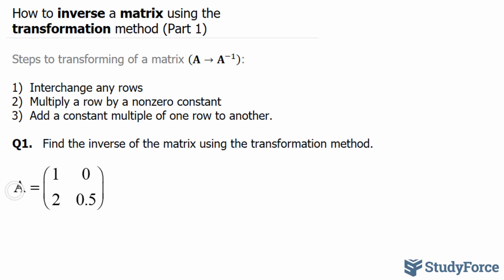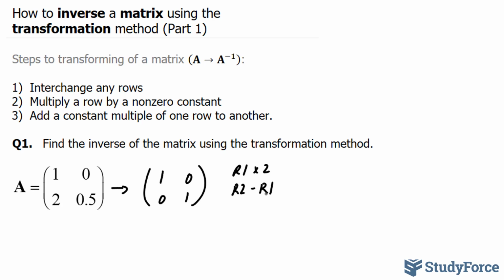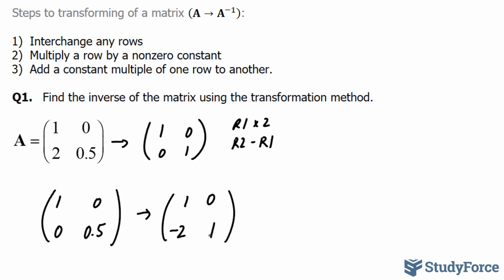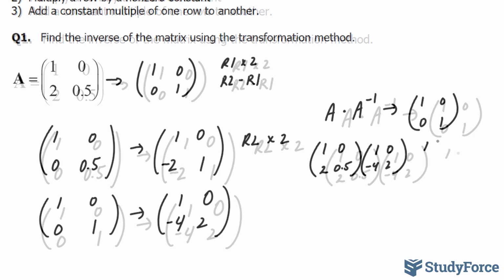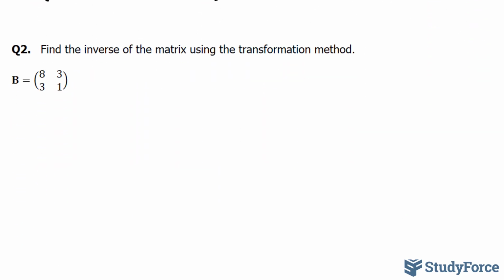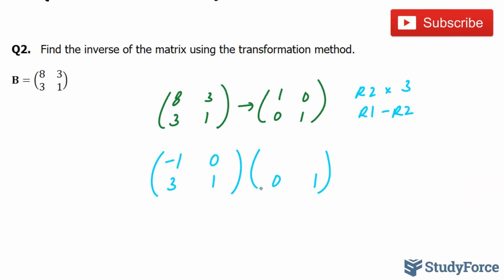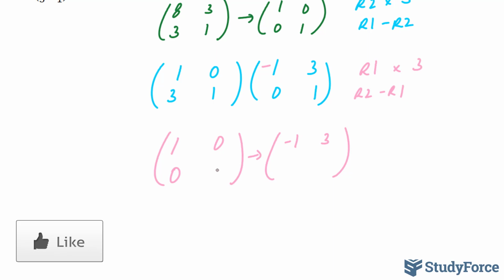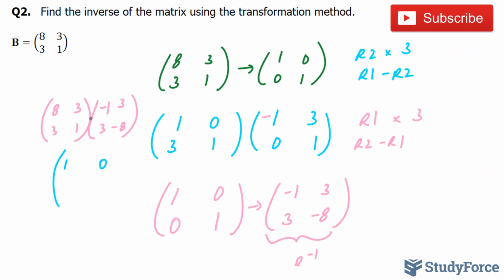📚 How to inverse a matrix using the transformation method (Part 1)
Steps to transforming of a matrix (A→A^(−1) ):

1) Interchange any rows
2) Multiply a row by a nonzero constant
3) Add a constant multiple of one row to another.

Q1.   Find the inverse of the matrix using the transformation method.